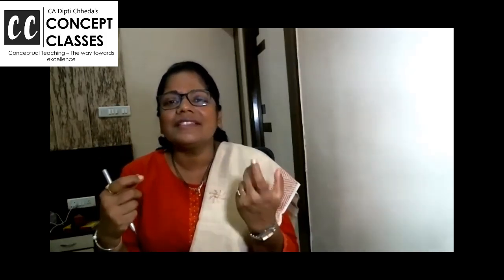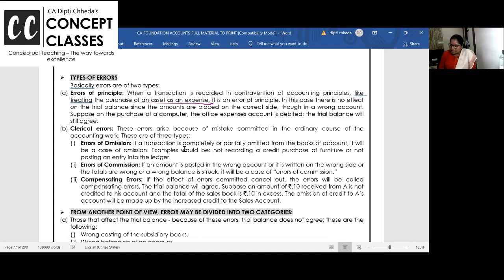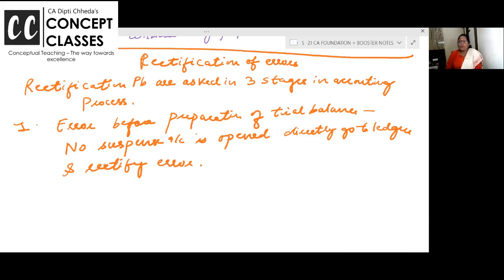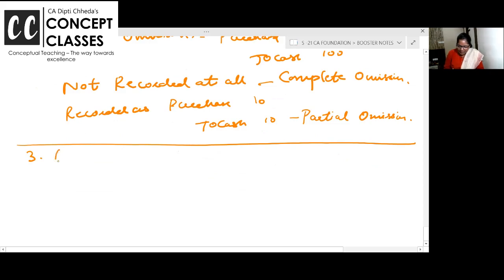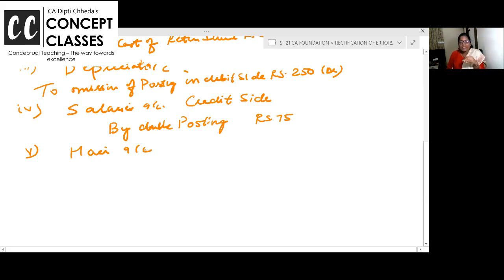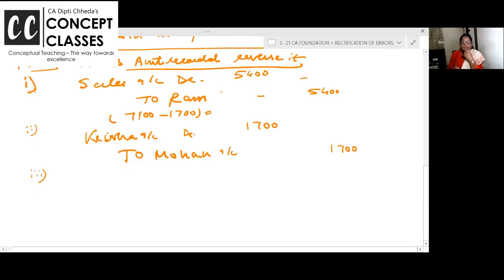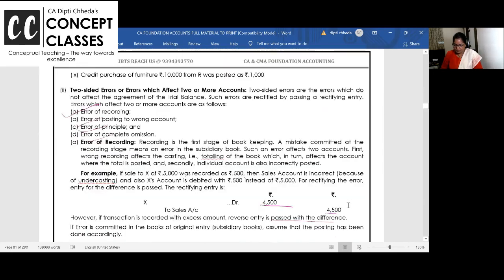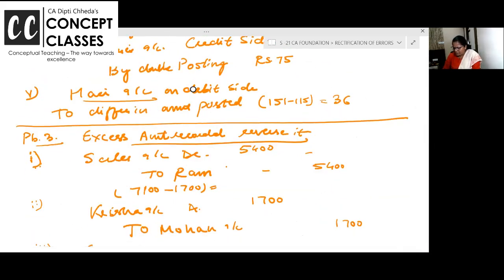DAY 18 - Rectification of Errors Part 1 CA Foundation